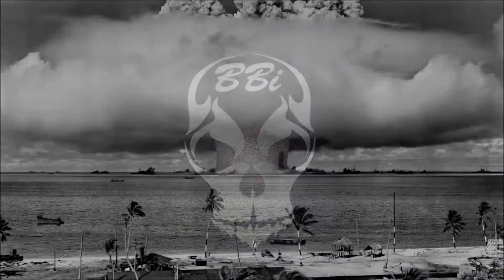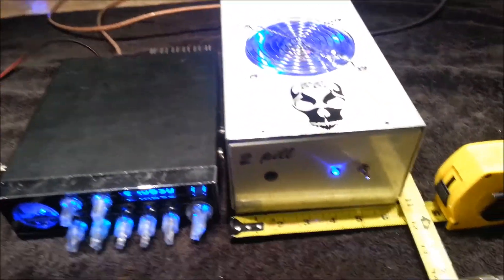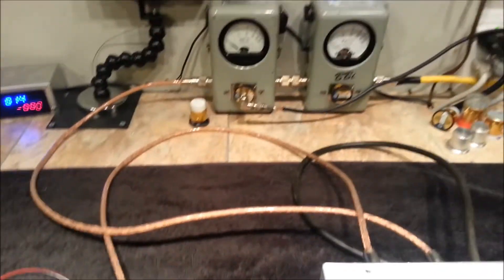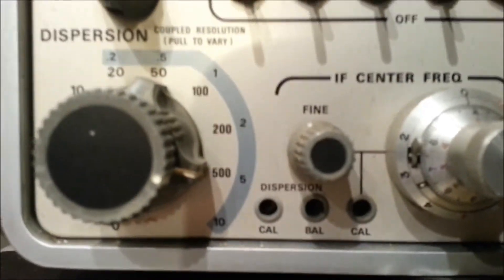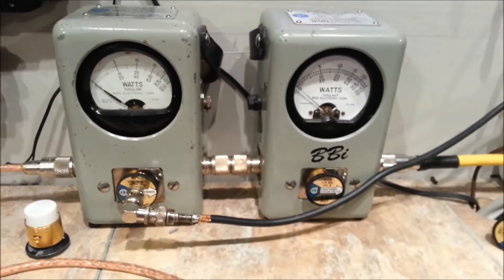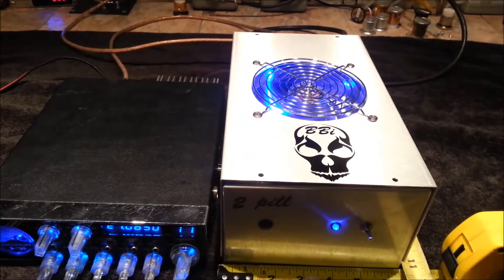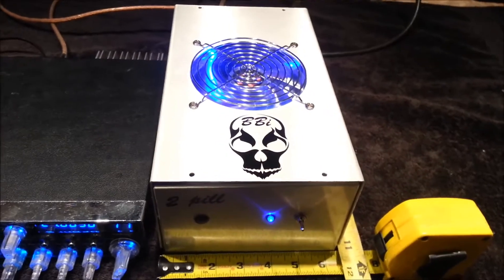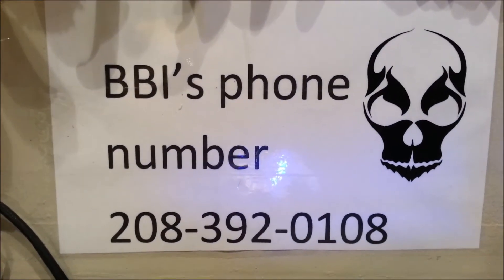50v tec take two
the new 50v box that will be covered in the the take three video..